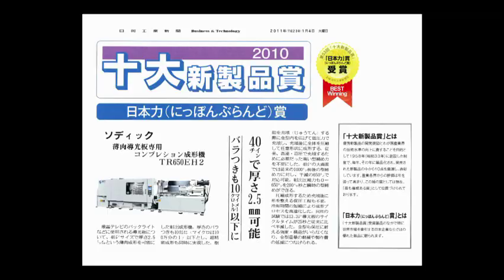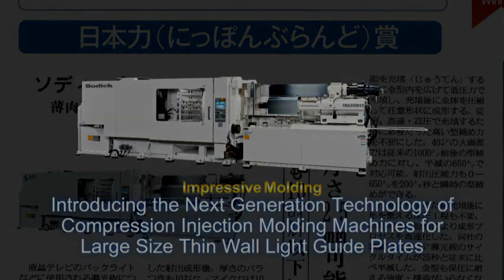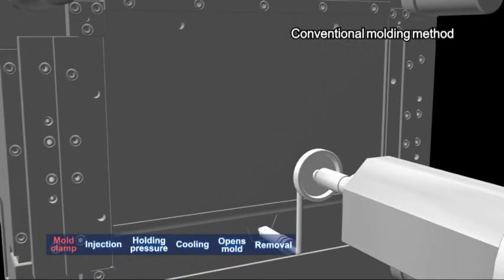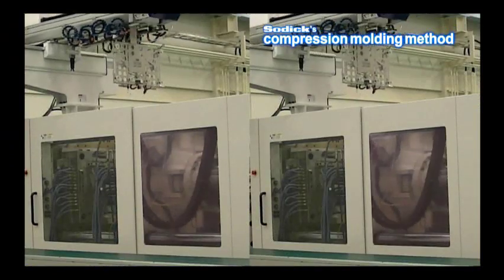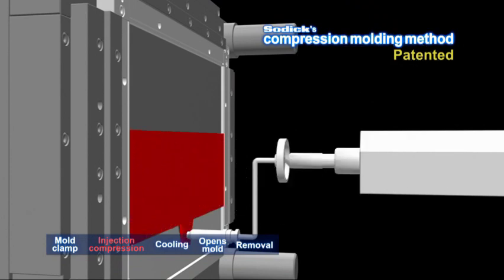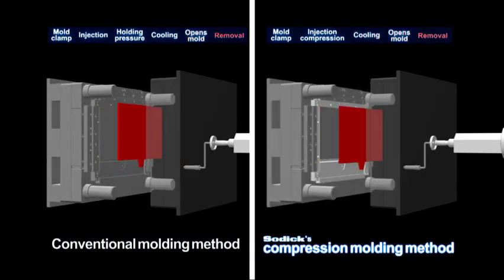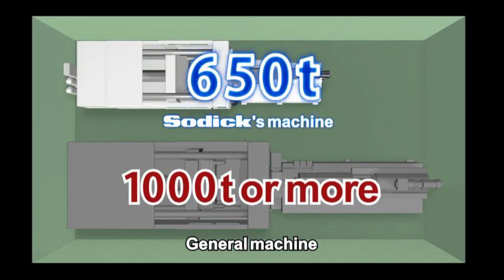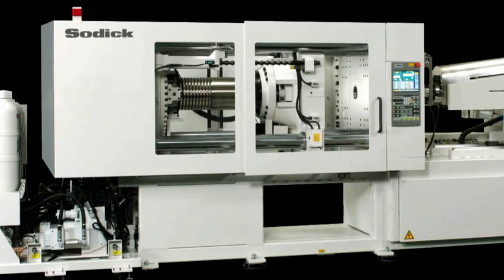Sodick Injection Compression Technology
Sodick Injection Molding Machines offer most accurate and high response Injection Compression System.